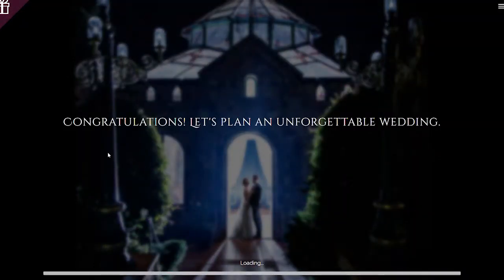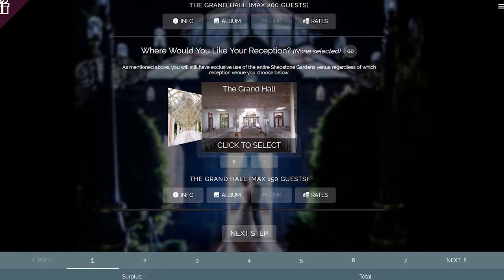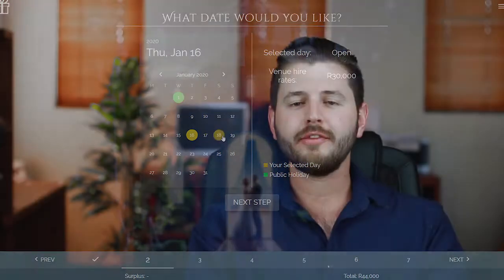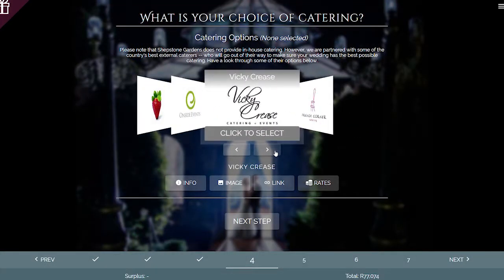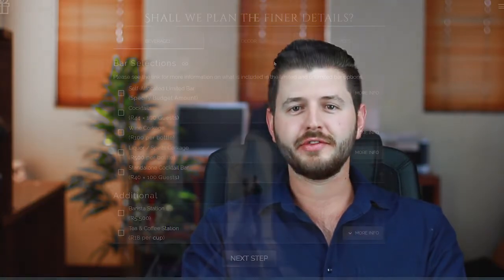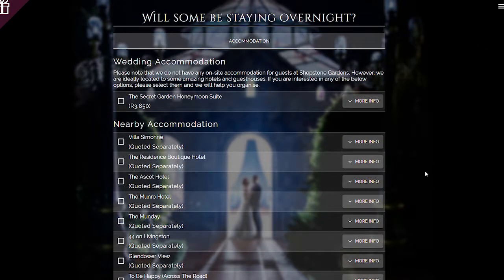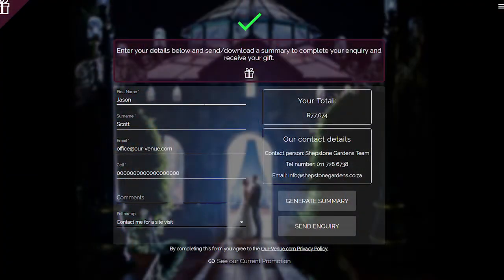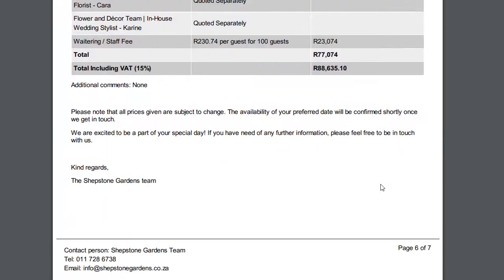Our-Venue.com | Enquiry App Demo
Our-Venue.com is easy to use and allows users to build a completely customized event and get an instant quote.

To sign-up with Our-Venue.com and experience these same benefits visit our